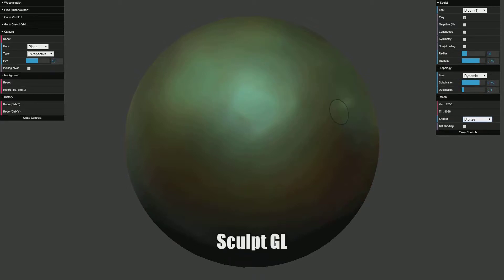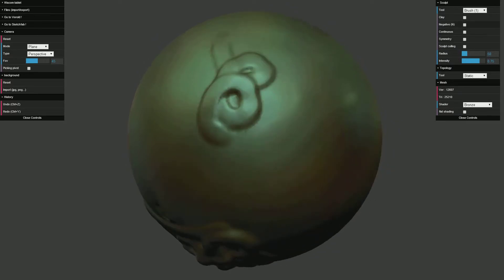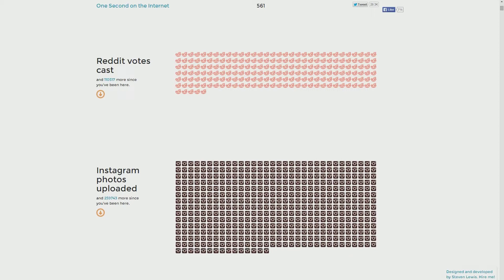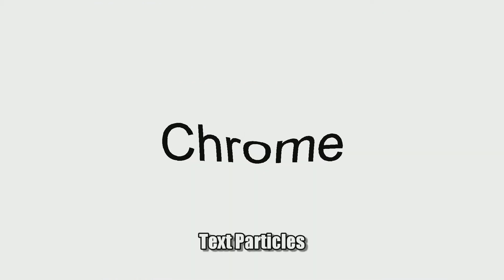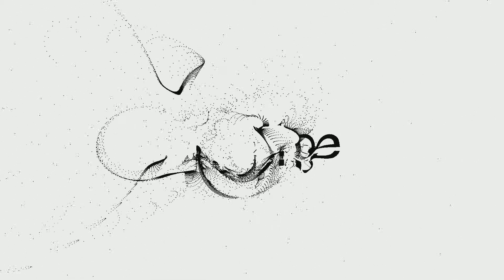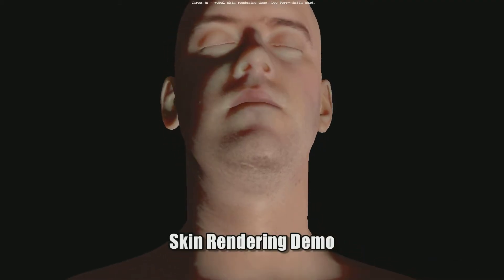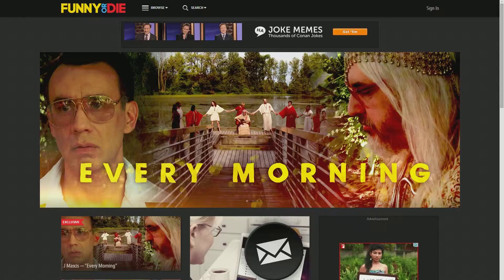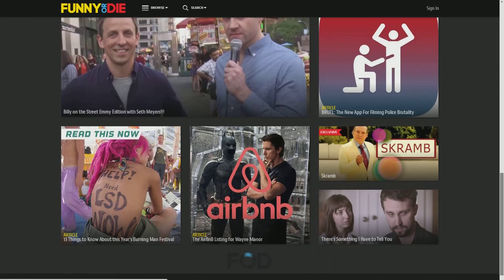5 Website Worth Visiting That You Din't Know About - Part 1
Check out these amazing websites all links provided in the description.

DJTaxomusic - Delete

Instrumental Background Music - Slow Beautiful Chill